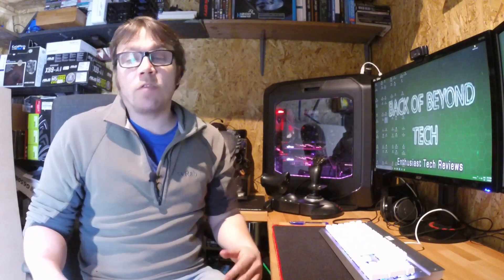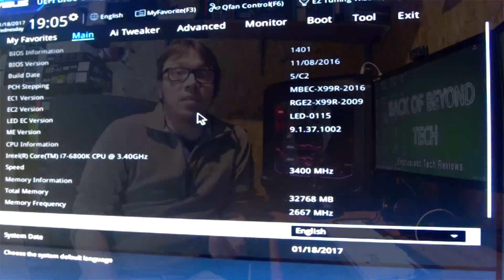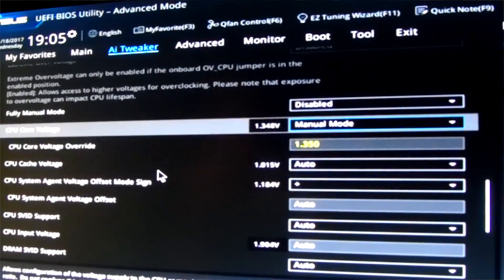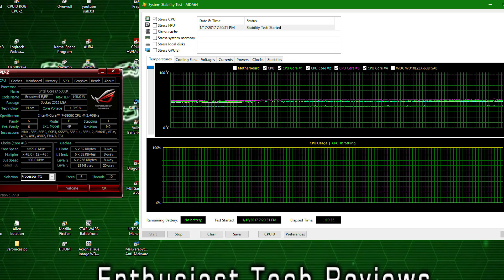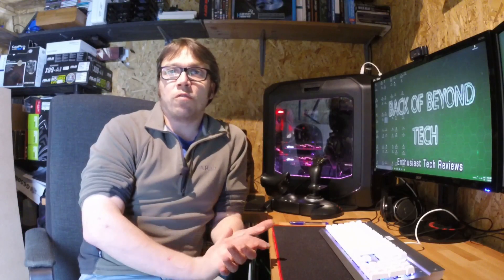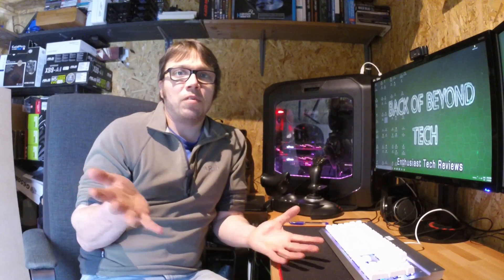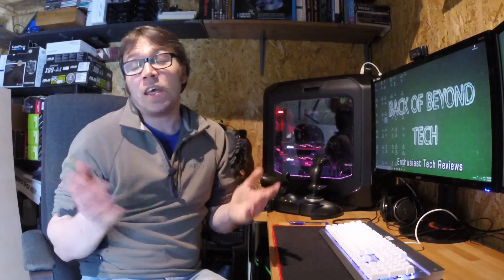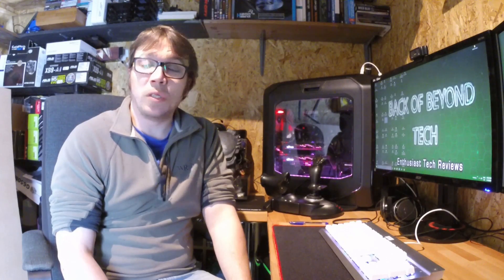6800k at 4.5Ghz at 1.35v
HI Guys

And welcome back well today we are carrying on from the last video looking at the arctic liquid freezer and the great performance I was getting. So I updated my bios and started looking for the best stable overclock I could get, I was surprised and I think you will be too maybe Broadwell E isn't and overclocking slouch after all!